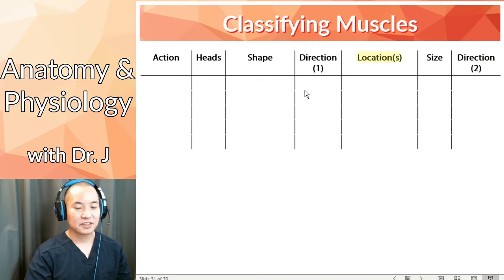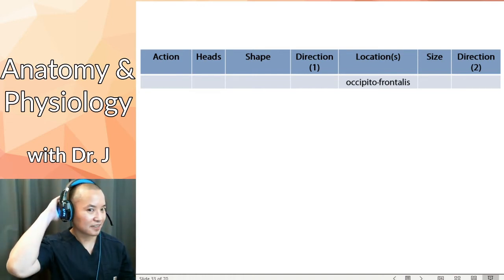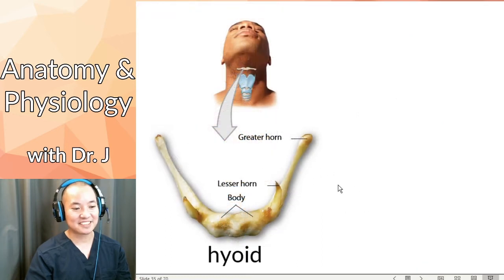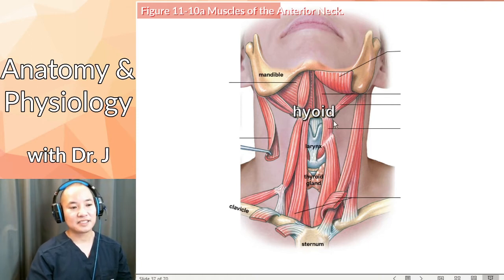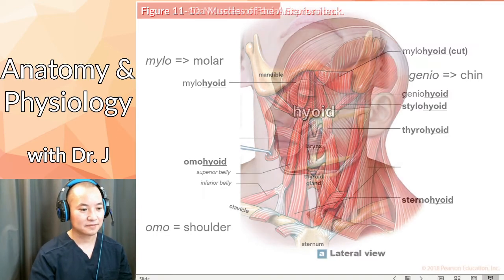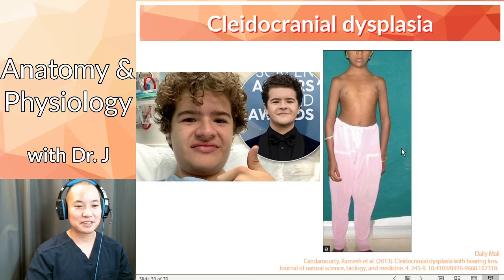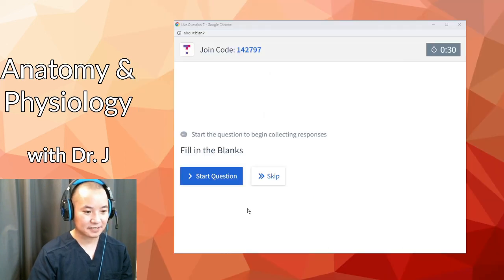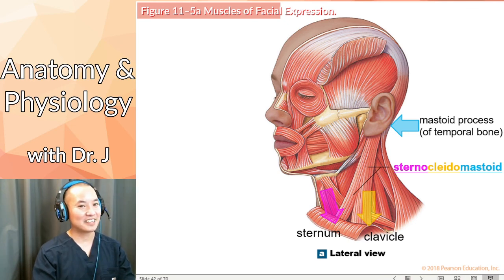PHYL 141 | Muscular System | Muscle Naming - Bones & Landmarks